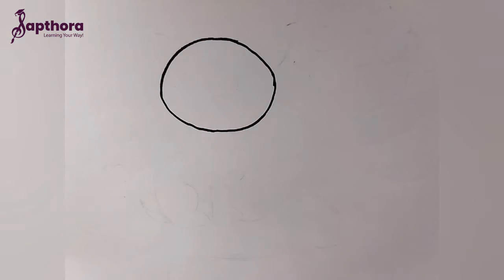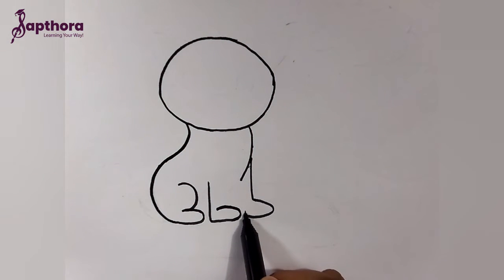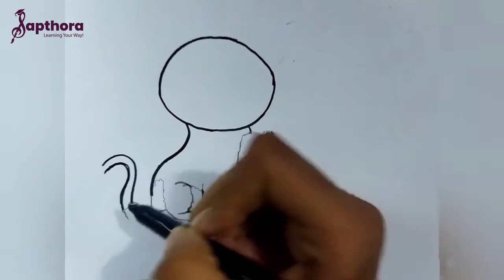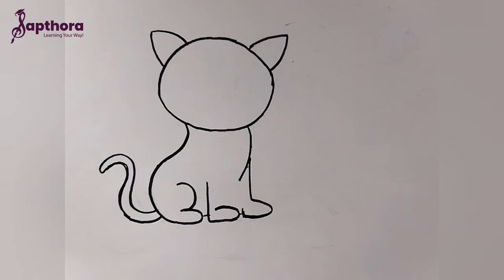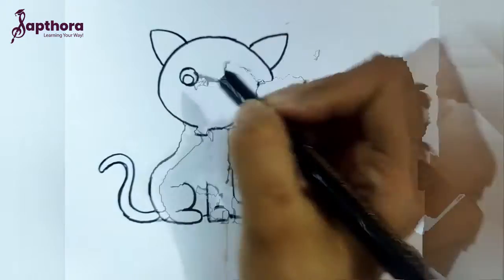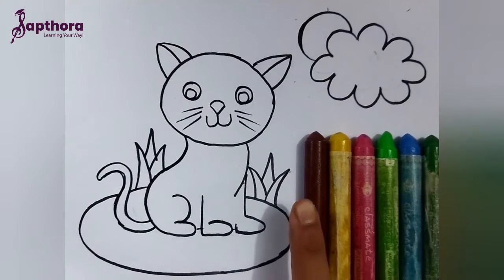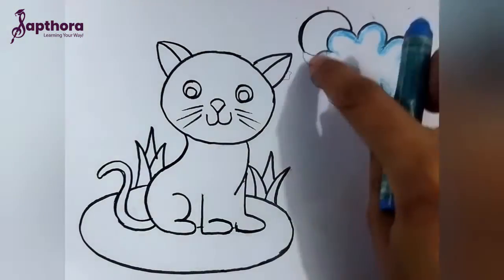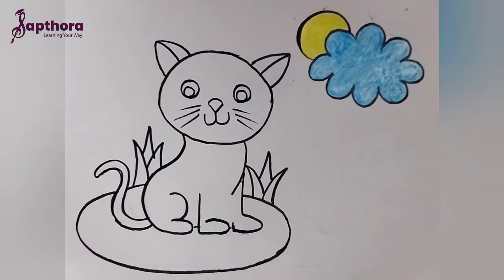How to draw with alphabet | Fun with alphabet | Education drawing | ABCD drawing | Sapthora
In this video we will learn how creatively we can use different alphabets and turn it into a cute little kitty.